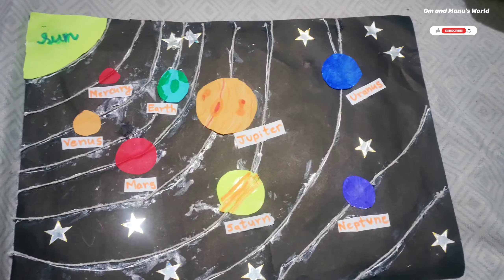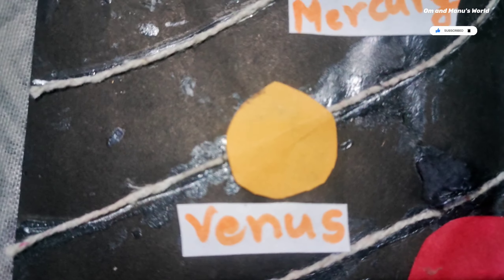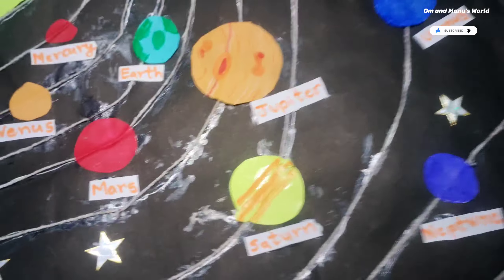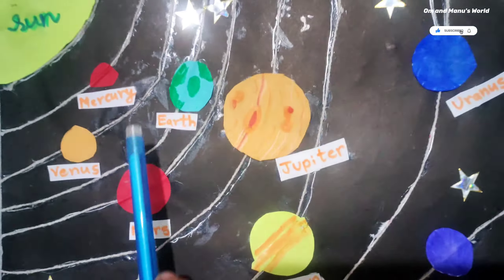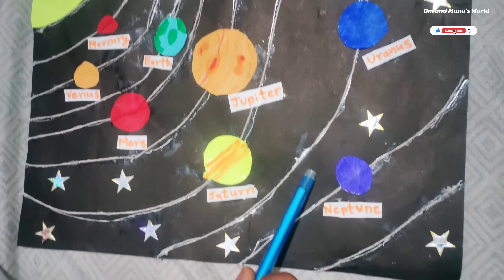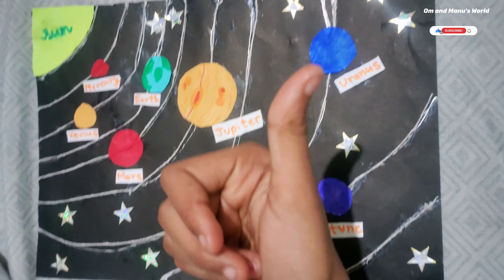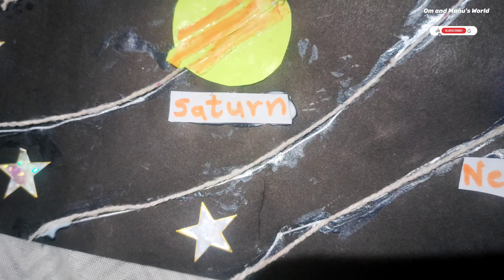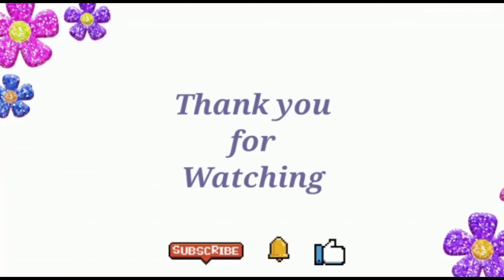My School Activity//Solar system model//How do solar system activity//Solar system activity video